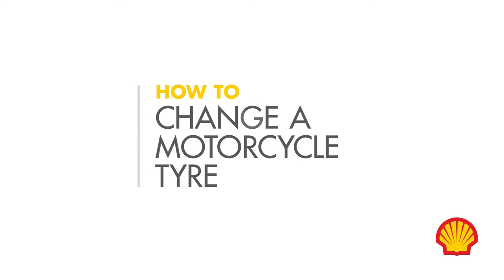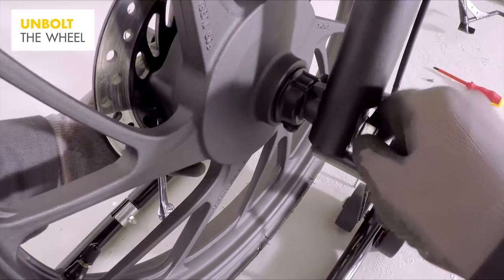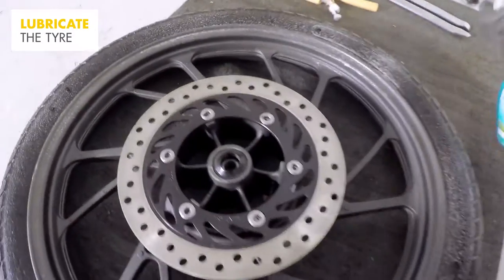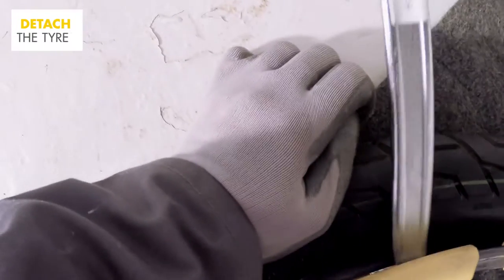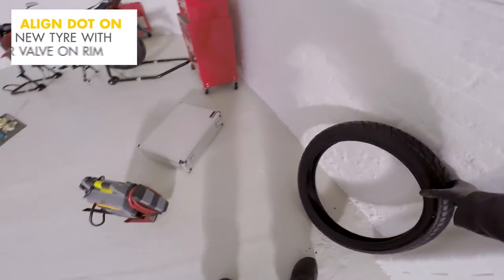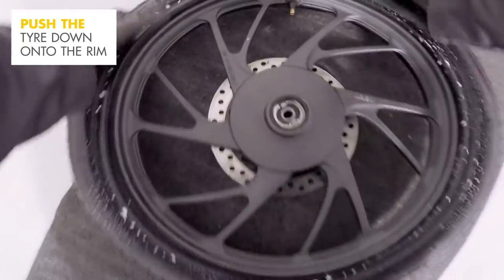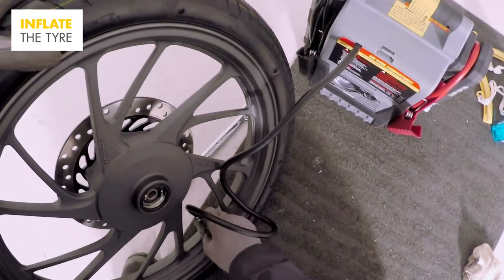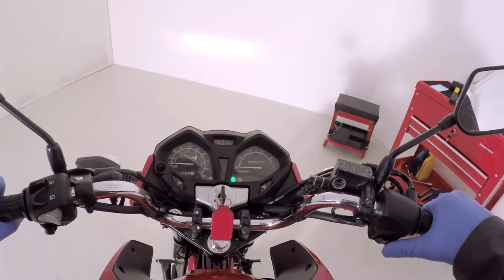How to change a motorcycle tyre | Shell Motoring Tips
This video is a step-by-step guide on how to change a motorcycle tyre.

If your motorcycle feels odd to ride or makes a strange rubbing noise, you may have a flat tyre. Our step-by-step guide will walk you through how to get a new tyre on to your motorcycle.

Video summary:
1 – Get ready
2 – Remove wheel
3 – Deflate tyre
4 – Detach bead
5 – Get tyre off the rim
6 – Fit new tyre on rim
7 – Re-inflate tyre
8 – Fit wheel

What you’ll need:
• Front or rear stand
• Tyre irons
• Rim protectors
• Plastic sheet/ground sheet
• Glass cleaner
• Valve core tool
• Gloves
• Air compressor